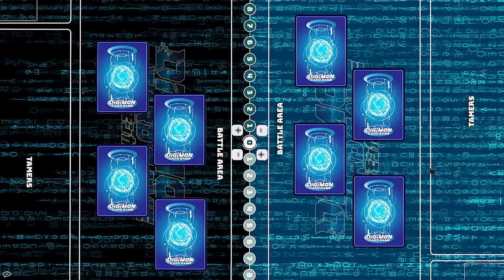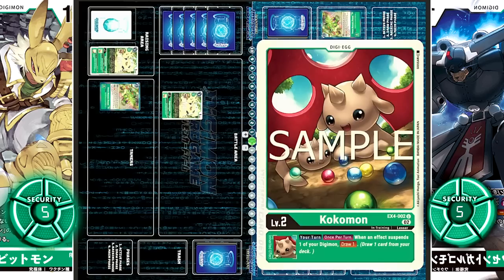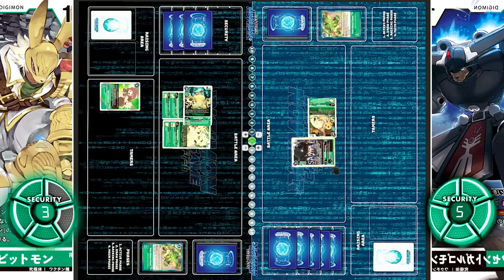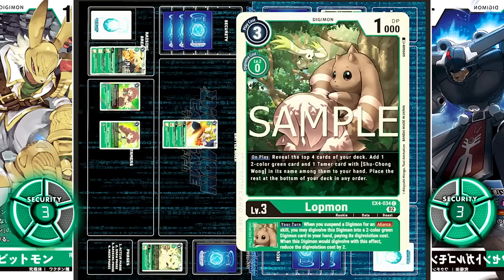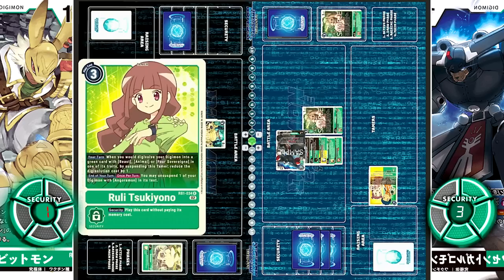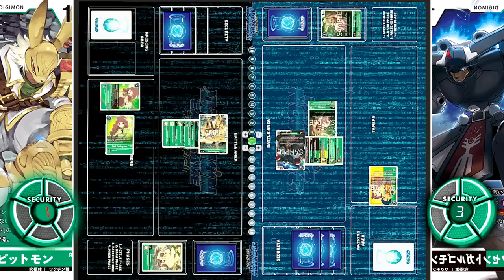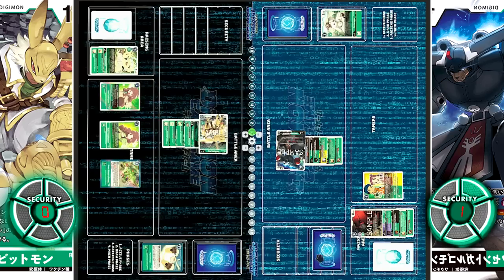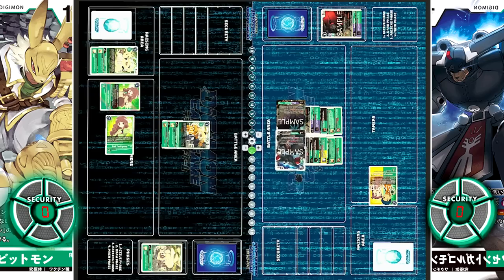Diarbbitmon VS BlackMegaGargomon!! | Digimon Card Game: RB-01 vs EX-04 Rise of Alters (ROUND 1)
This is Round 1 of Rise of Alters, a team battle featuring 4 decks each from the two latest sets in the Digimon Card Game: RB-01 Rising Wind (a Reboot Booster or reprint set) and EX-04 Alternative Being (a Theme Booster). The first round will be a clash between Green Beasts - Diarbbitmon from Ghost Game and BlackMegaGargomon. The Green Diarbbitmon deck freely manipulates Memory and suspension to generate powerful consecutive blows that cripple the opponent's field while inflicting damage, all while protecting their player with a versatile mix of offence and defence. On the other hand, the multicoloured but primarily Green BlackMegaGargomon deck revolves around the new 'Alliance' mechanic which, in a similar vein, utilises a suite of offensive and defence strategies to decisively bring down the opponent with minimal risk. But in this battle, there can only be 1 winner. Which balanced fighter will prove superior? The humble knight who protects? Or the heartless machine who invades?